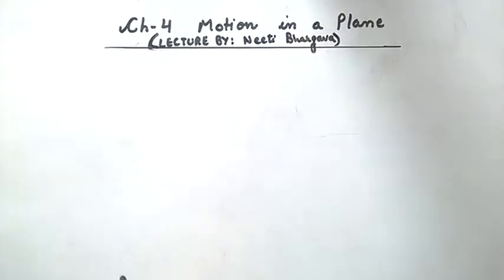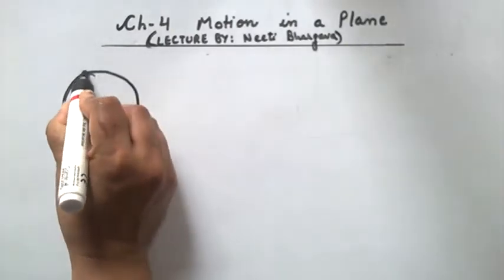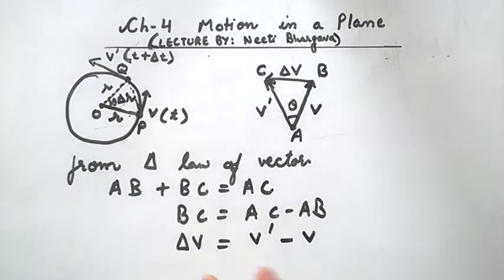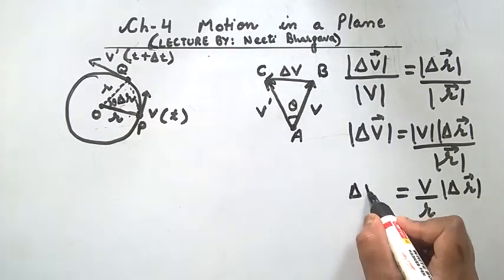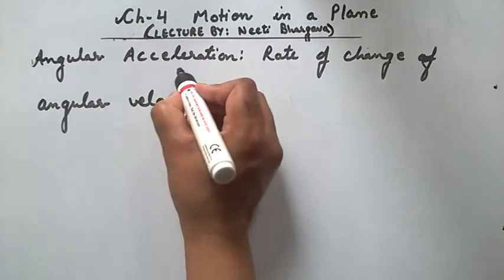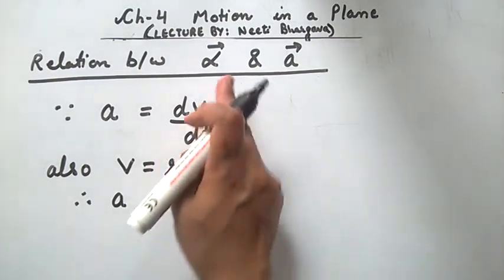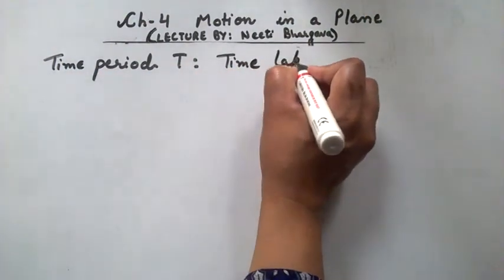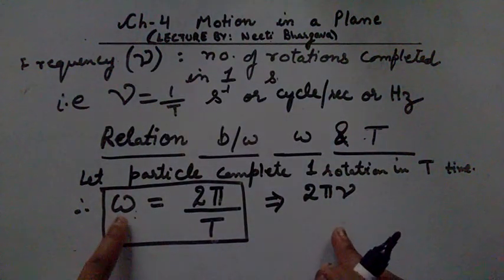XI || Ch - 4 || Part -7 || Centripetal acceleration and average acceleration(Motion in a plane)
In this video we will study about Centripetal acceleration and average acceleration.We will study centripetal acceleration derivation its formula in vector form and deduce relation between angular velocity, frequency and time period.
So let's study.